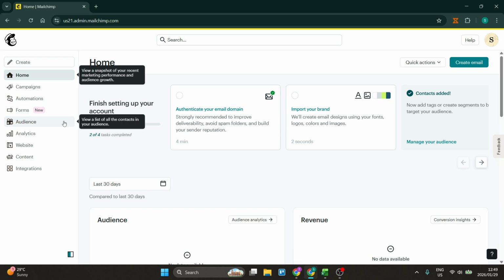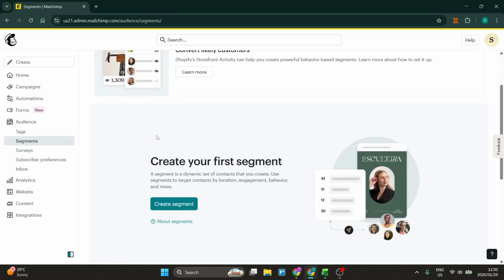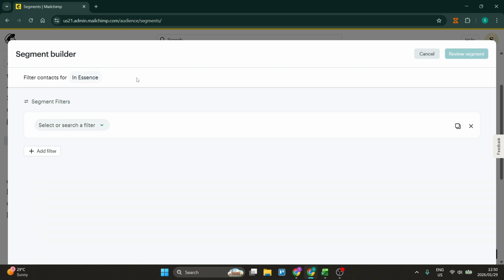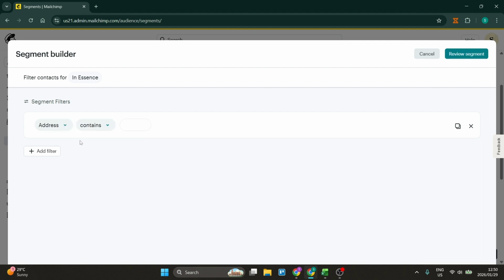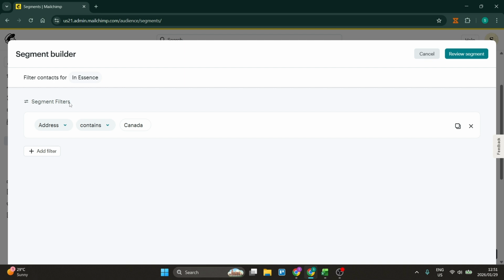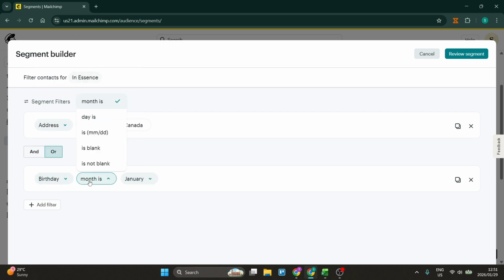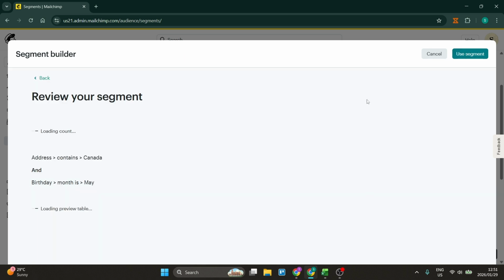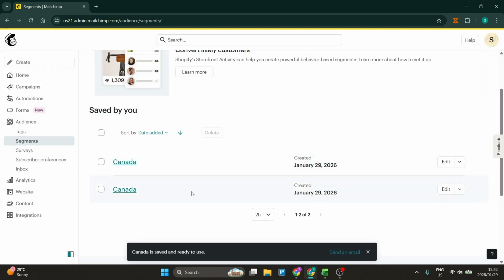How to Segment Lists in Mailchimp | Mailchimp Tutorial 2026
In this video, "How to Segment Lists in Mailchimp | Mailchimp Tutorial", I’ll walk you through the exact steps you need to take to segment audiences for laser-targeted campaigns. Whether you’re boosting sales or retention, these Mailchimp strategies will skyrocket your relevance and ROI.

Segmentation beats mass blasts every time — but setup is tricky. Slice lists by behavior, location, and engagement.

What you’ll learn in this video:
✅ Building segments with filters like tags, purchases, and activity
✅ Combining conditions for hyper-specific groups
✅ Saving segments for reuse in campaigns and automations
✅ Behavioral segmentation using opens, clicks, and scores
✅ A/B testing segmented sends vs. full lists
✅ Scaling tips for massive audiences

👩‍💼 Performance marketers optimizing deliverability
💼 E-com brands targeting buyers vs. browsers
📈 Data-driven pros refining strategies
🔧 Beginners elevating from basic broadcasts